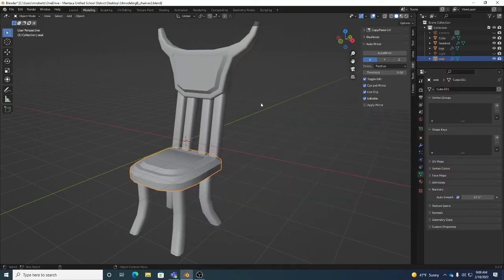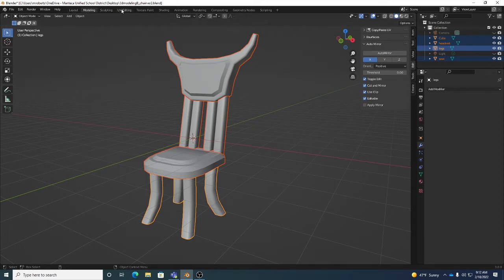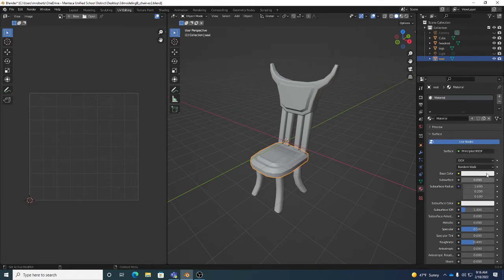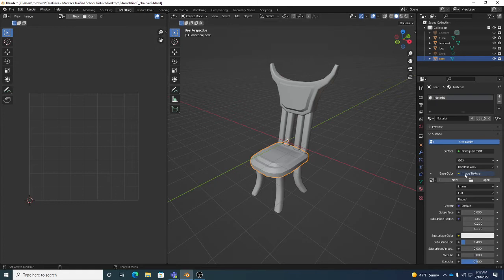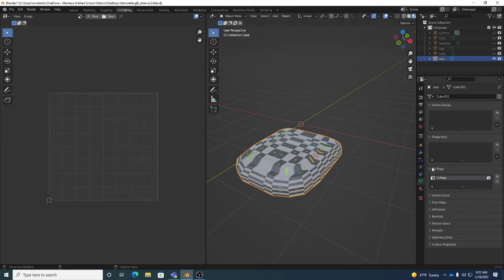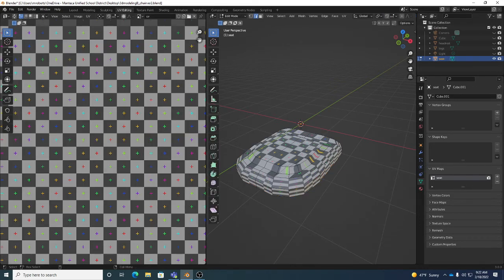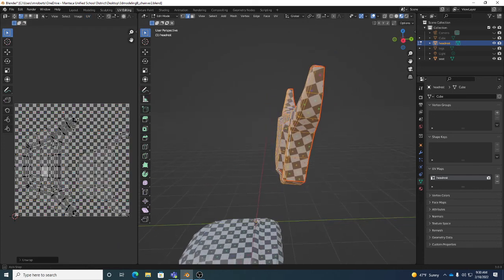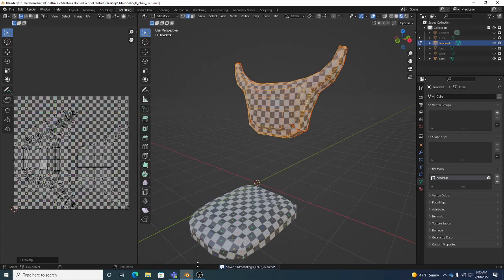UV unwrap chair material uvgrid